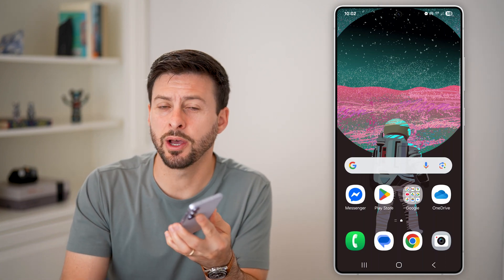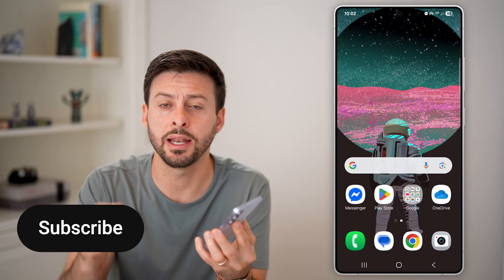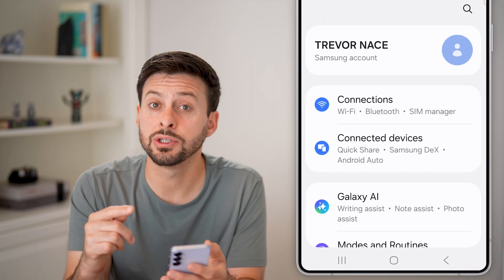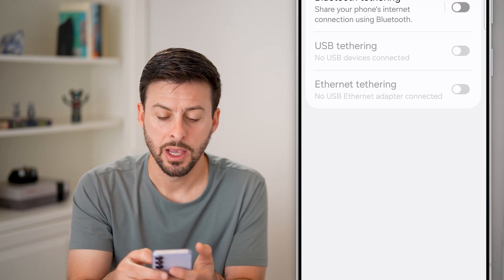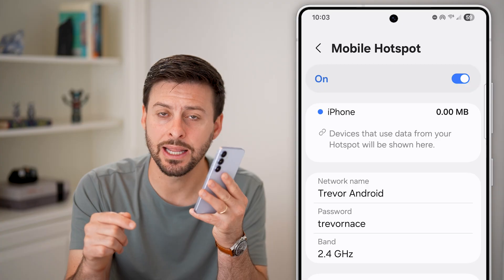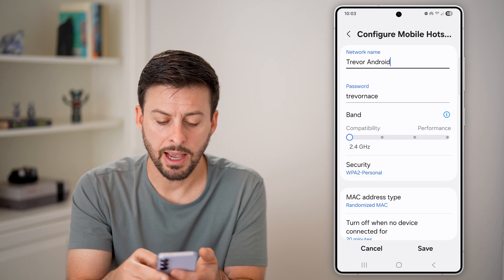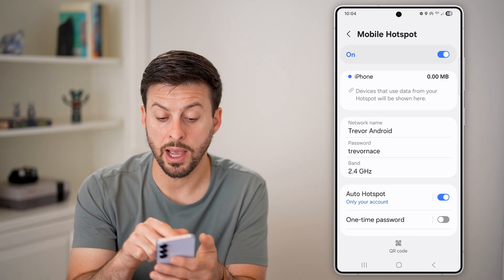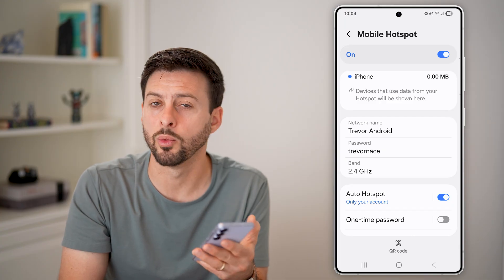How To Hide Mobile Hotspot On Android Phone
Here's how to hide your mobile hotspot name from any WiFi lists on Android.